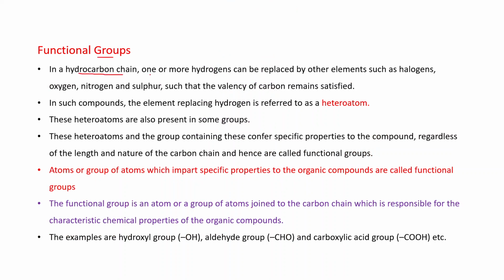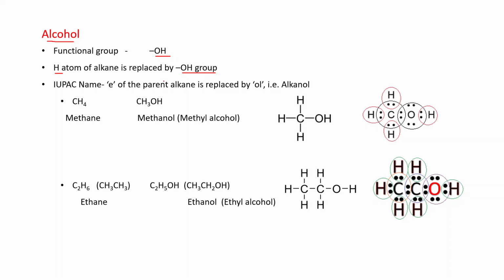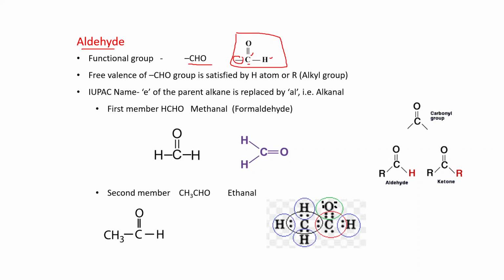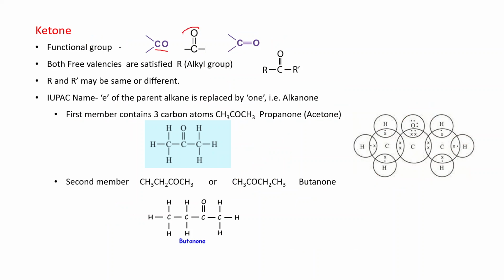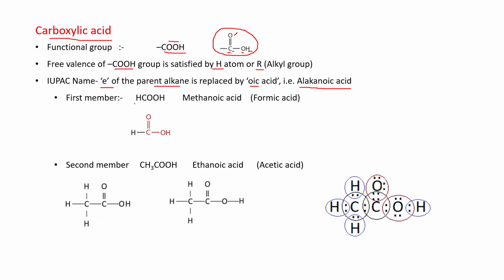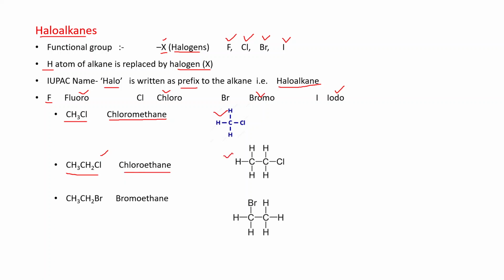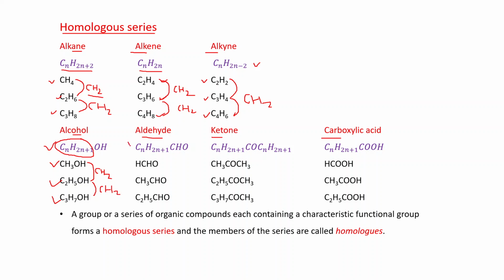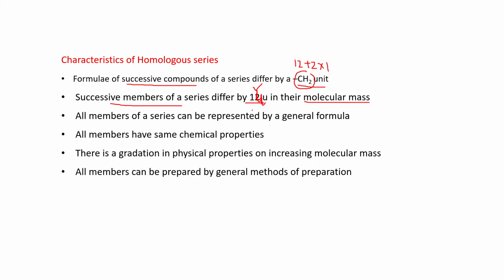Science 10 Chapter 4 Carbon and its Compounds- Functional Groups and Homologous Series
Prepared by Vijay Kumar Sethi. This video explains Functional Groups-Alcohol, Aldehyde, Ketone, carboxylic acid, Haloalkanes, Homologous series, Characteristics of Homologous series